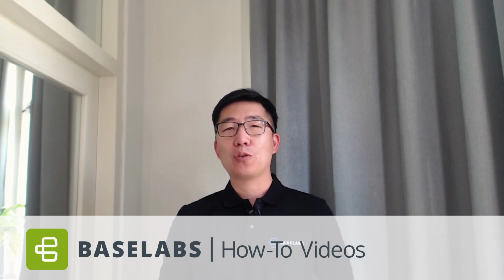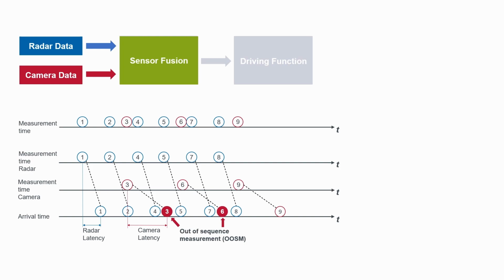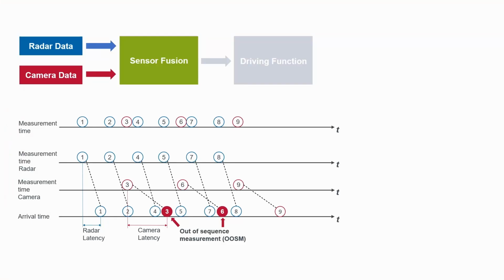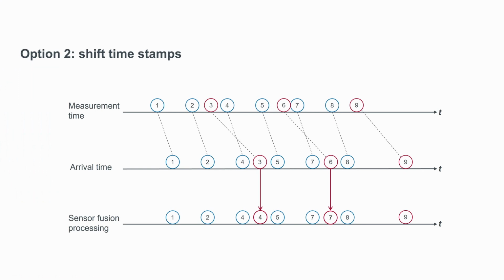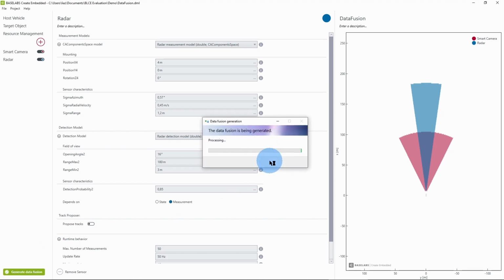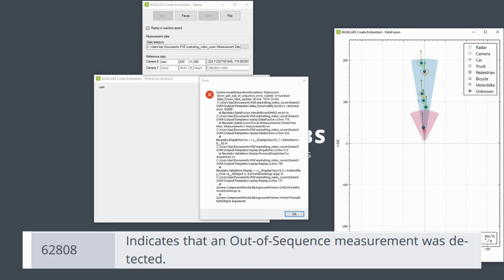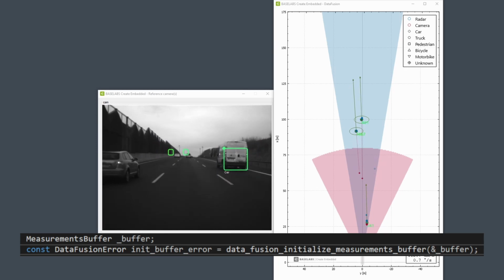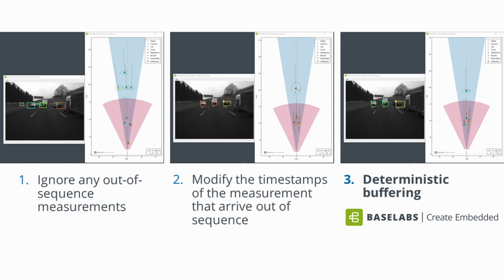How to deal with different sensor latencies in the sensor fusion - BASELABS Create Embedded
The combination of a smart camera and a radar sensor is widely considered a standard solution when developing a perception system for ADAS. Due to the different processing pipelines inside these sensors, different latencies may be present. Here you learn how to implement a sensor fusion system that properly handles sensor latencies and the resulting out-of-sequence measurements consistently.

Details about the implementation shown in the video:

Depending on the measurement principle of a sensor and its internal processing pipeline, a perception sensor will provide measurements with a particular latency. Typically, this latency comprises the time when the measurement has been physically taken and the time when the data is available at a downstream processing component as an input. If now multiple sensors are combined in a sensor fusion system, the sensor observations might arrive out-of-sequence due to the different latencies. In this video, we introduce several strategies for handling out-of-sequence measurements. We will exemplify these strategies in a two-sensor fusion system comprising smart camera and radar sensor data. Finally, we will demonstrate how BASELABS Create Embedded can be configured to consistently realize a deterministic buffering approach to process out-of-sequence measurements.

Contact BASELABS to discuss how the ISO 26262 compliant software library for automated driving functions BASELABS Create Embedded helps to save development time and reduces costs while decreasing project risks